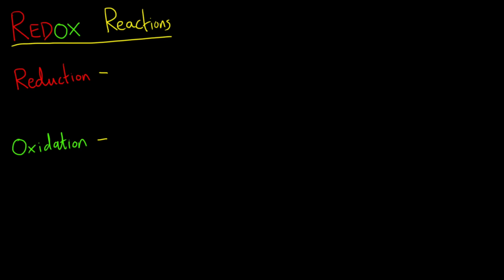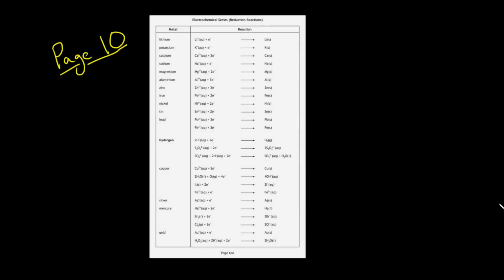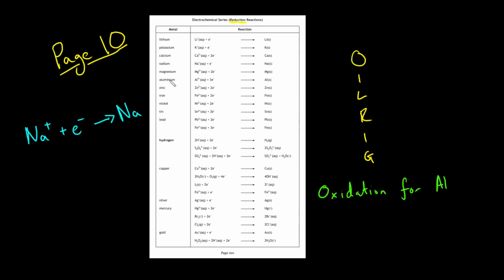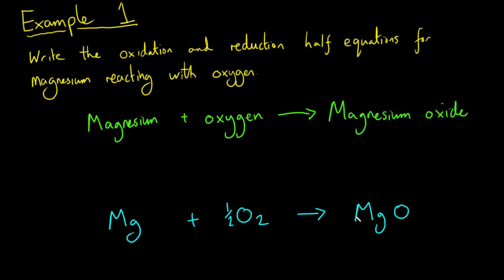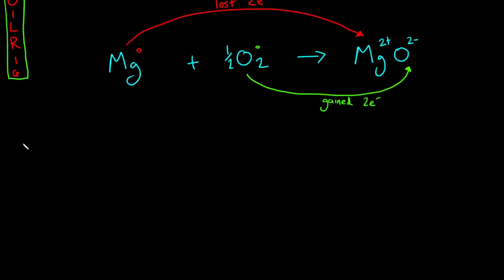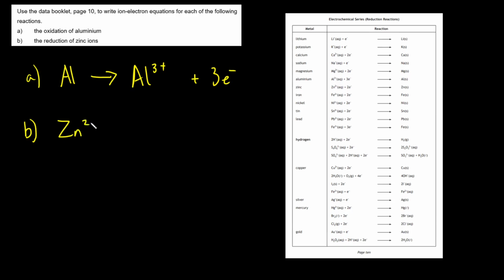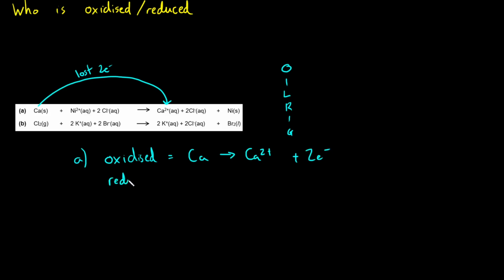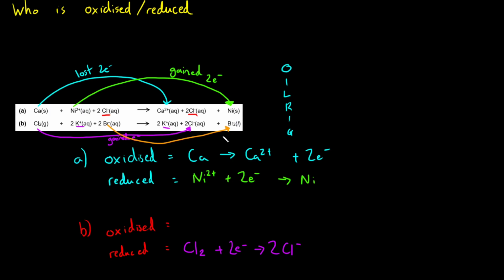Redox - Lesson 3 Unit 3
National 5 Chemistry - Unit 3 Chemistry in Society